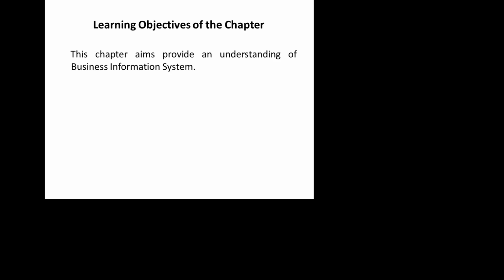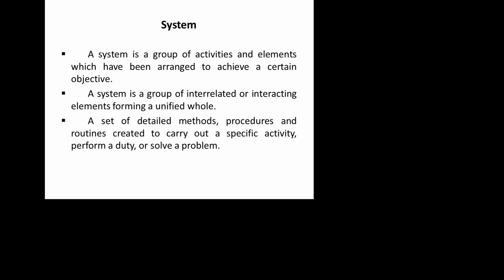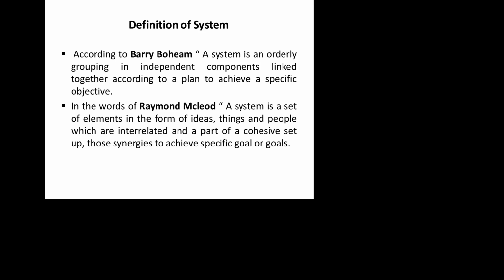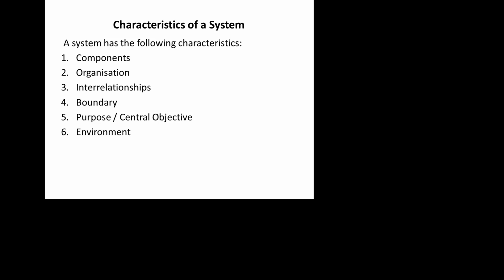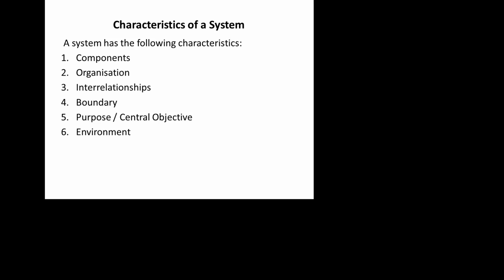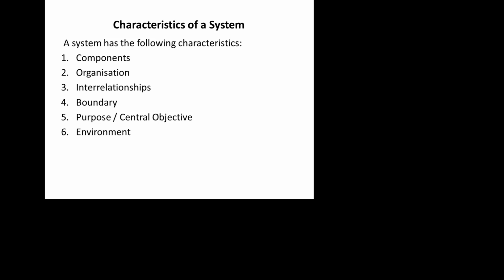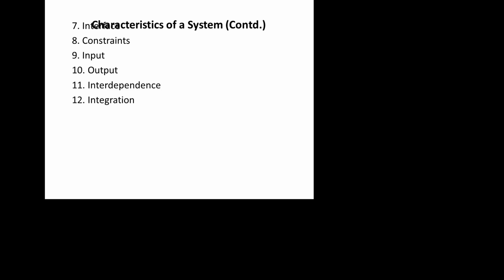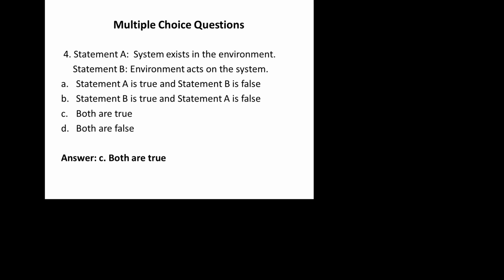Computer Applications in Business S1